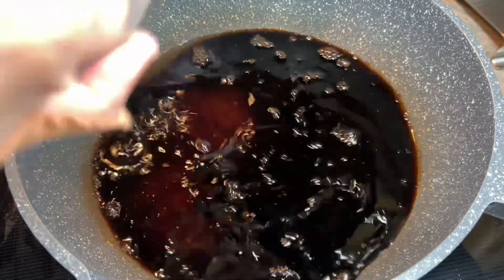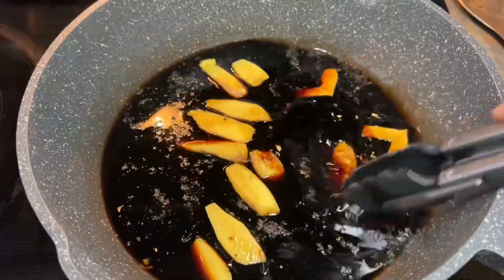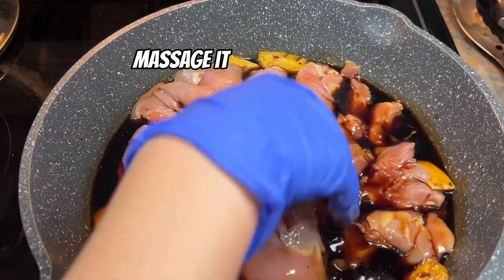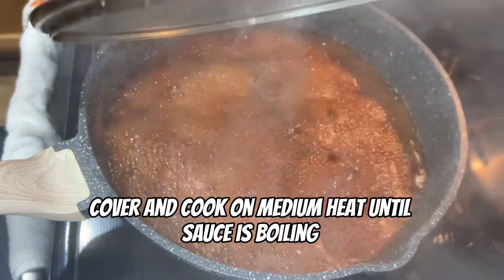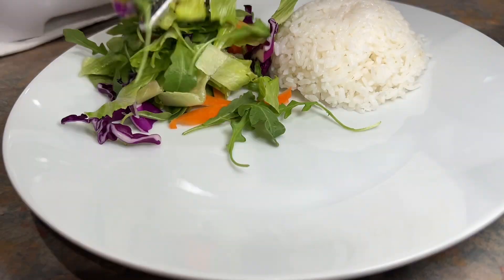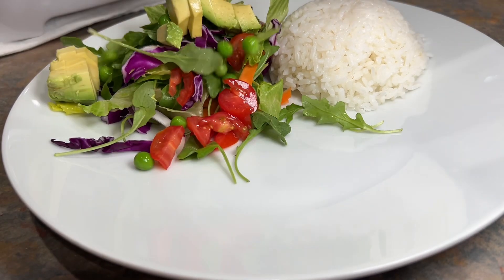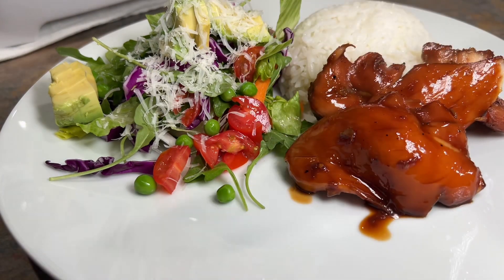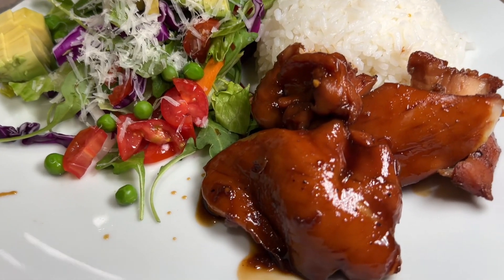Papa Roy’s famous Juicy tender shoyu chicken recipe • The Best Shoyu chicken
How to cook the best shoyu chicken. Quick and easy Shoyu (aka soy sauce) chicken recipe. All you need is

- chicken thighs (cook longer if it’s bone in)
- brown sugar
- water
- soy sauce
- ginger
- black pepper

Delicious chicken recipe for lunch or dinner